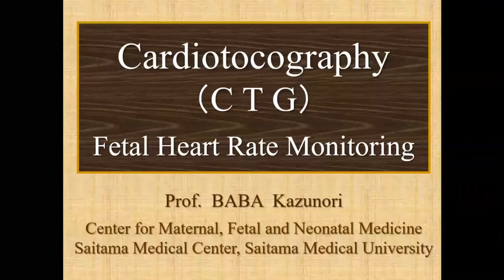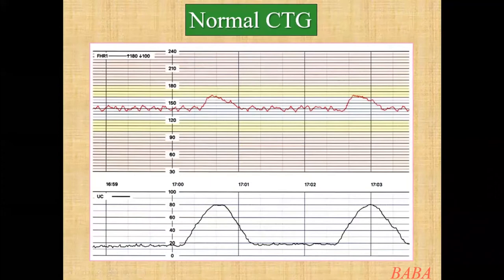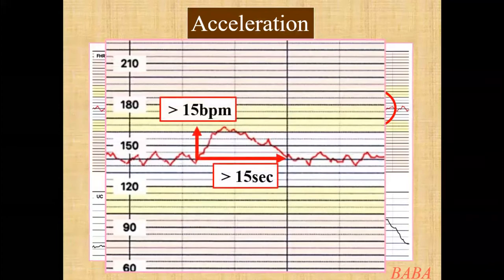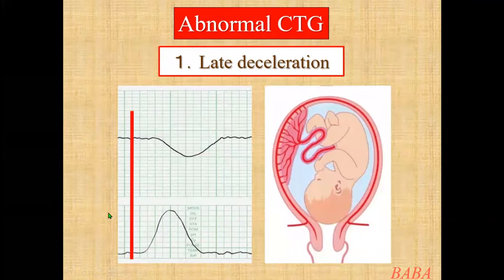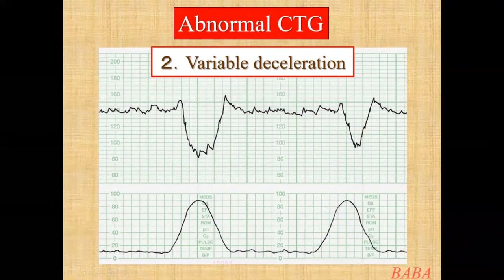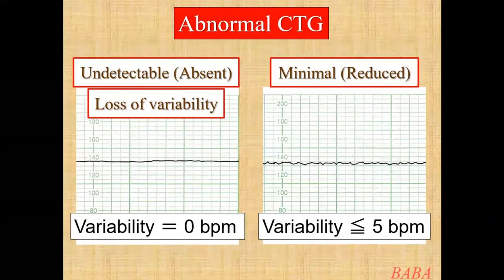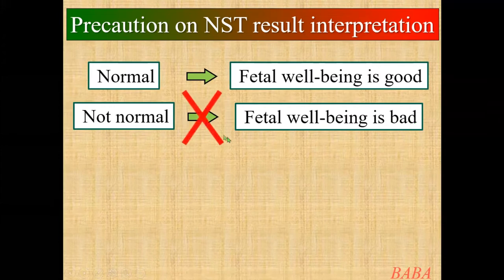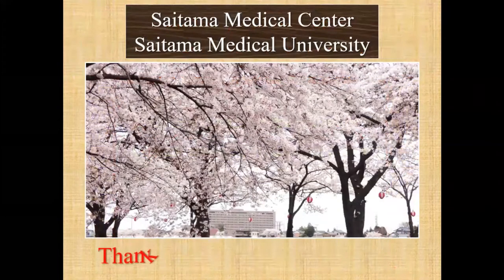CTG TELEDIAGNOSIS #2 - Understanding Fetal Heart Rate from Petit CTG 18 Nov. 2020